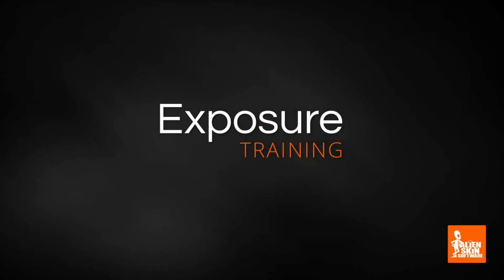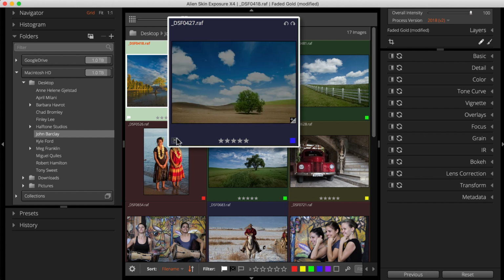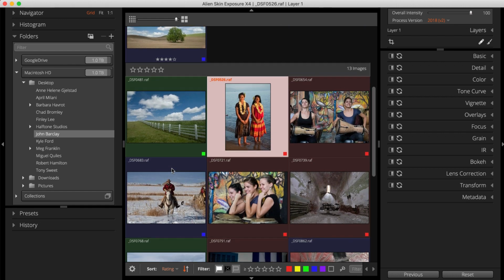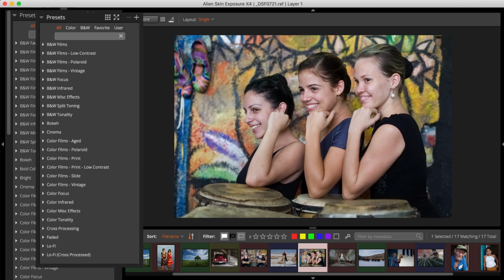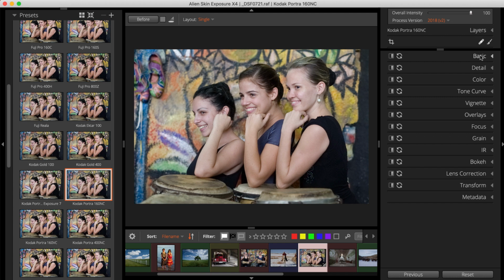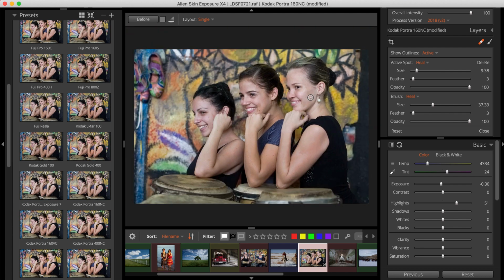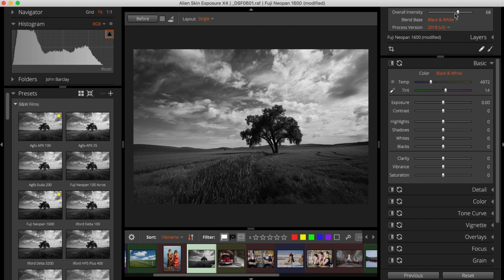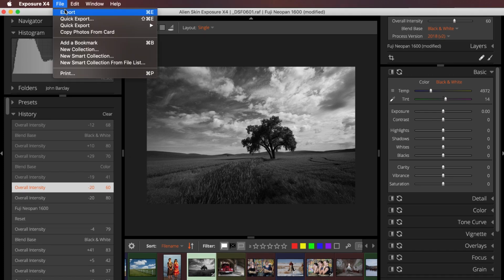Exposure Getting Started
If you are new to Exposure, watch this video to learn the basics of using Exposure and hear about the important features.